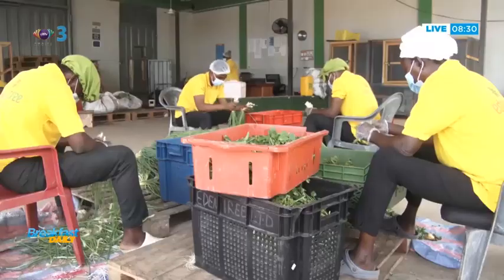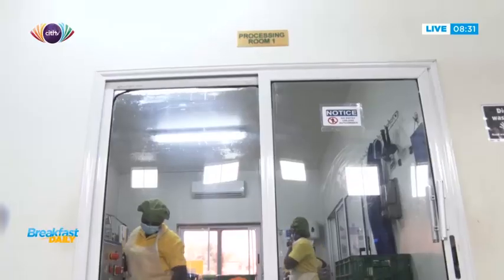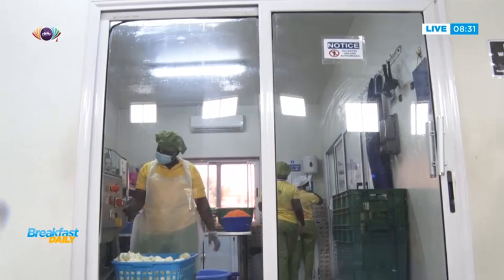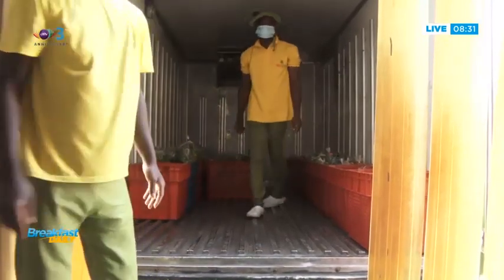Time with Catherine Krobo Edusei | Breakfast Daily